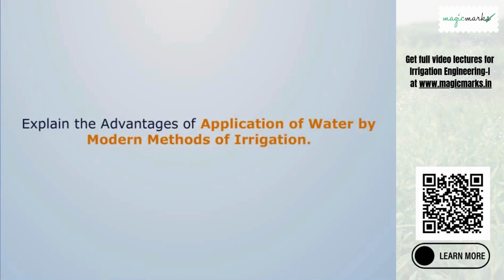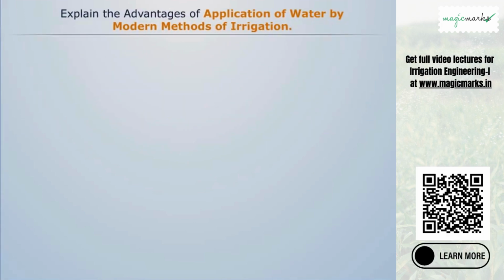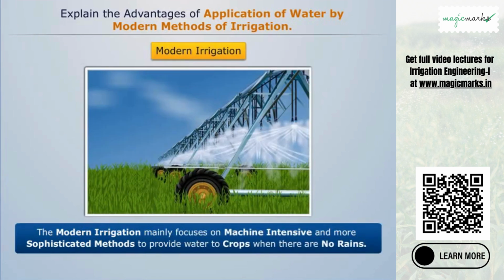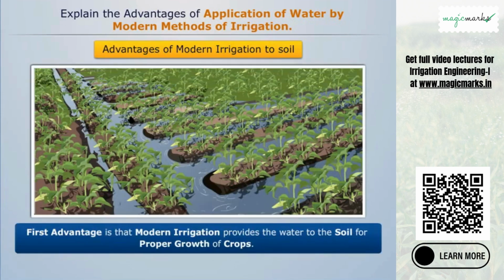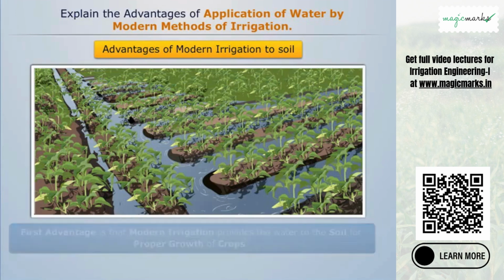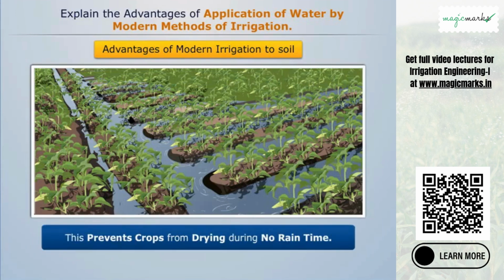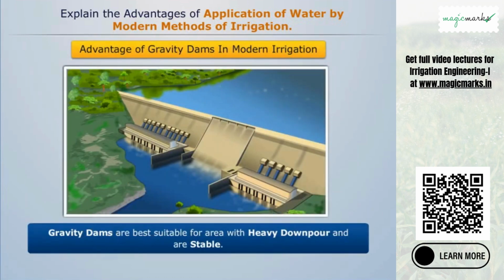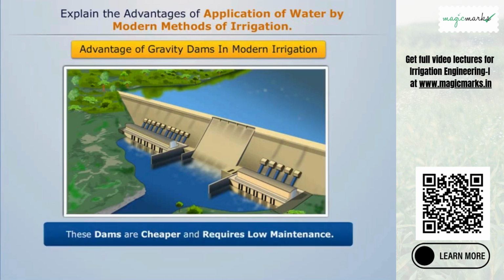Why Is Irrigation Engineering Essential for Modern Agriculture? | Irrigation Engineering-I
Why do we need irrigation engineering, and how does it play a crucial role in agricultural productivity and water resource management? 🌾💧

Watch the video to understand the necessity of Irrigation Engineering, its importance in ensuring crop growth, managing water efficiently, and supporting sustainable agriculture. This topic is a key foundation for civil engineering students preparing for university exams, GATE, and other competitive examinations.

📚 In this lecture, you will learn:
What irrigation engineering is
Why irrigation is necessary
The role of irrigation in agriculture and food security
Importance of irrigation systems in modern engineering